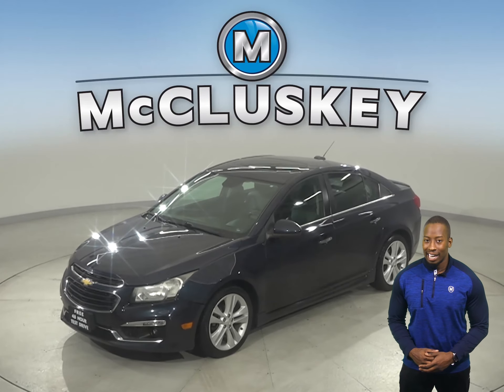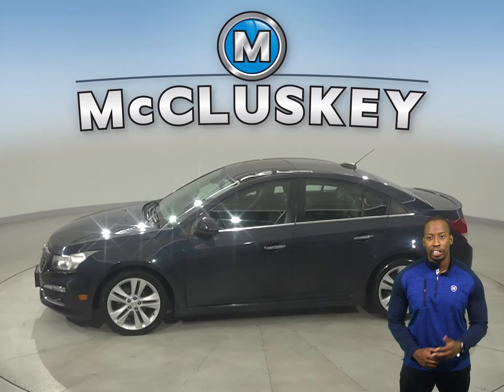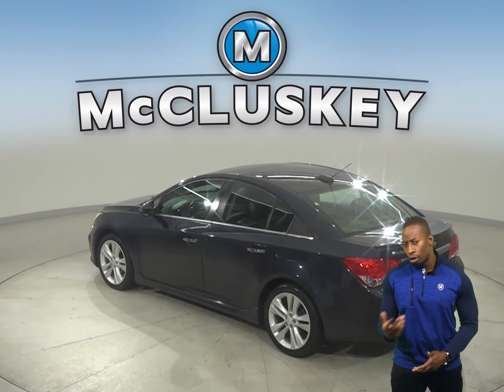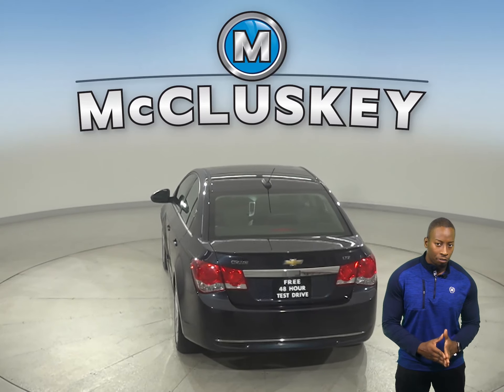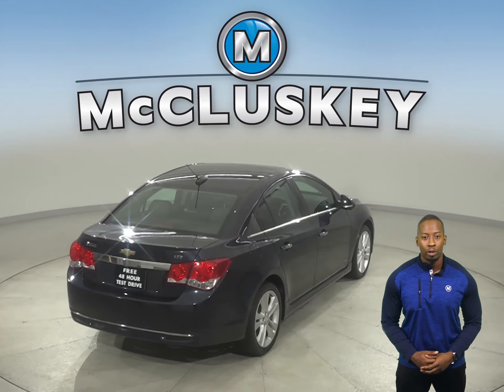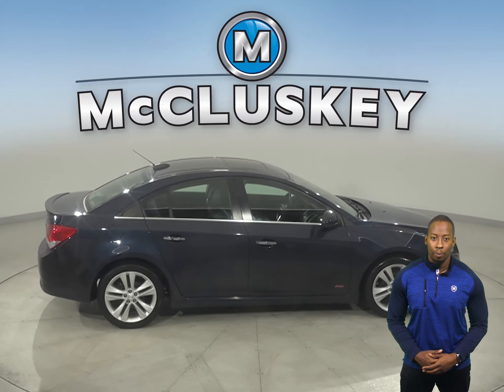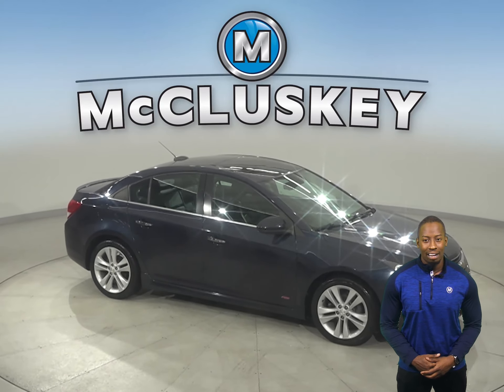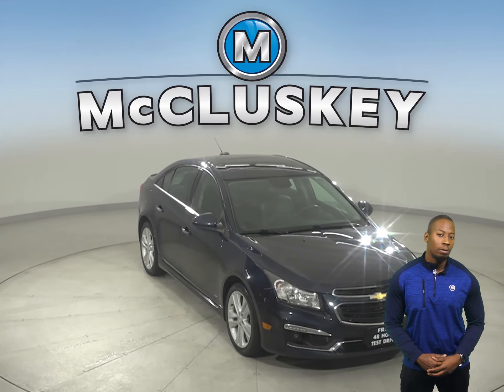A23950WT Pre-Owned 2015 Chevrolet Cruze LTZ FWD 4D Sedan Test Drive, Review, For Sale -